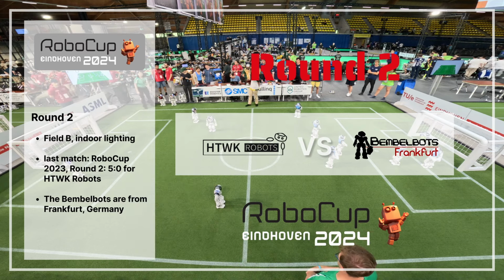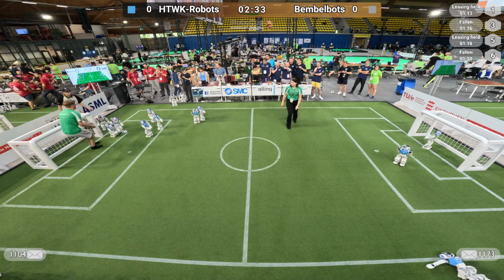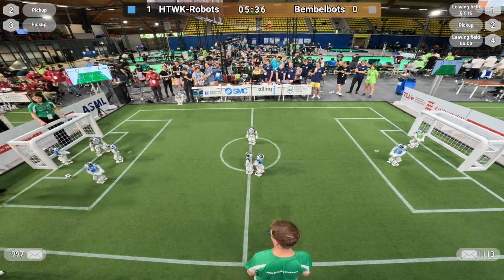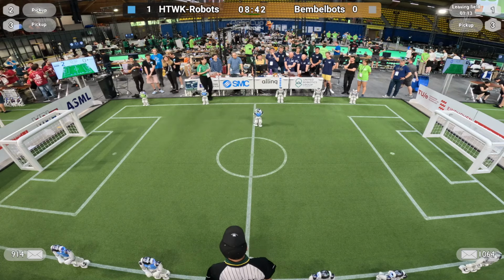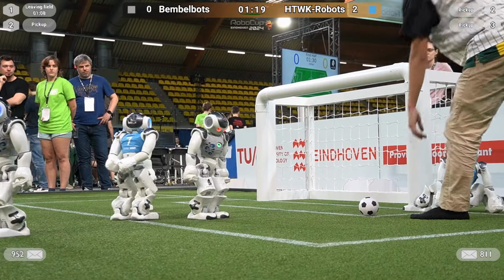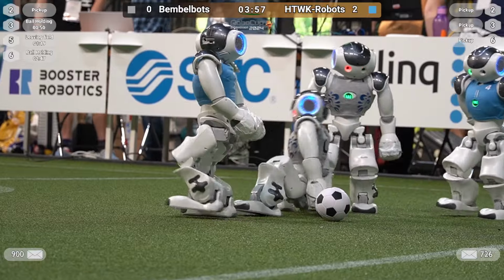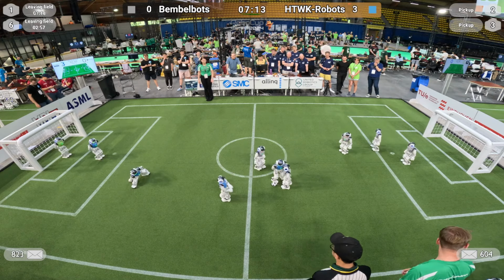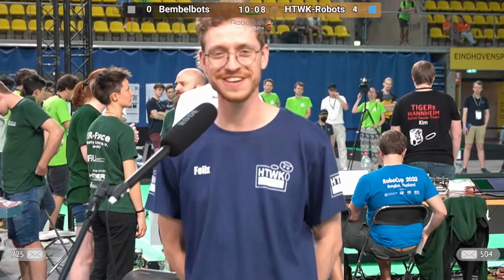RoboCup 2024 - HTWK Robots vs. Bembelbots (Standard Platform League, Group Phase Round 2)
For our second match of the tournament, we're playing against our good friends and long time RoboCupCompanions (yes, you have to spell it that way) from our twin-city Frankfurt am Main, Germany. They are a true institution at the RoboCup and - in our hearts ♥, love u guys

The RoboCup is the annual robotics world championship. Teams compete in different leagues including several different kinds of football leagues. Our league, the Standard Platform League, is the only one that uses identical roboters across teams, focusing exclusively on software.

00:00 What's new with the Bembelbots?
00:53 1st half, commentary in English (HTWK Robots)
09:32 Half Time Break, Interview with Stefan from Technical Committee
10:24 2nd half, commentary in English (HTWK Robots)21:13 End of Match
19:25 Final Thoughts

Follow us for more RoboCup content!